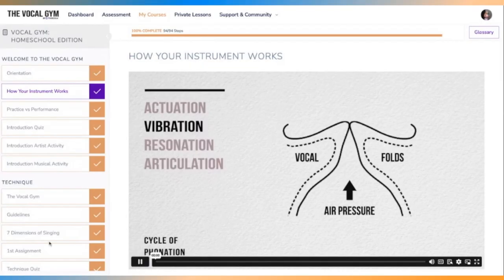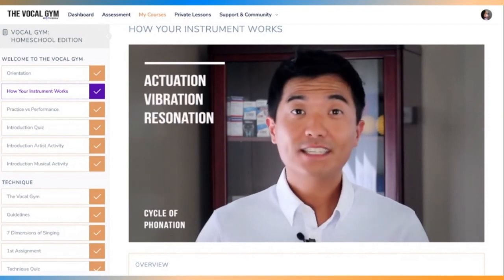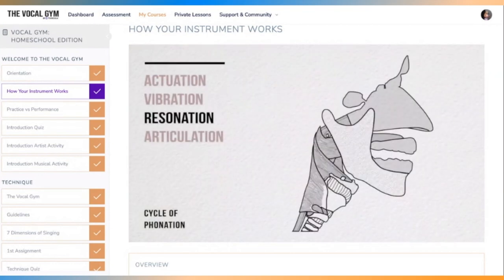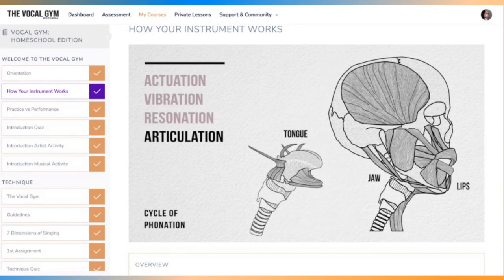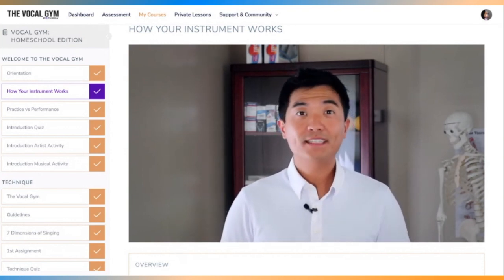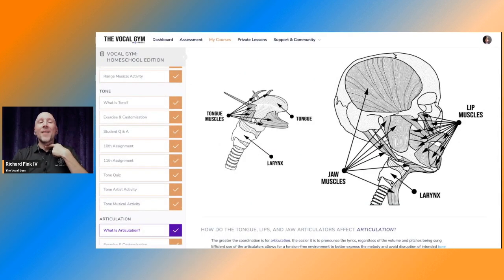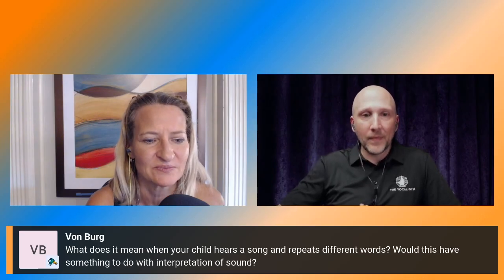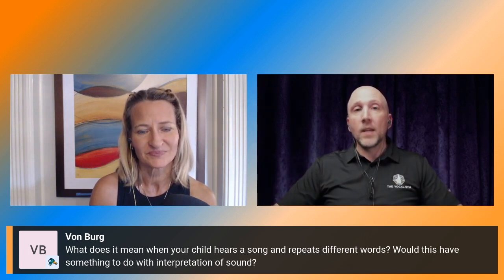Practical Speech Therapy Techniques for Children with Richard Fink IV and SPED Homeschool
We understand the profound importance of nurturing communication skills in homeschooled children, which is why we're thrilled to offer you a video replay of the "Practical Speech Therapy Techniques" webinar event hosted by SPED Homeschool. While the activities and techniques shared in this resource cater to children at varying levels, please bear in mind that adjustments may be necessary based on factors such as age, personality, cognitive capacity, and the specific speech challenges your child may face. Please feel free to use the timestamps below to jump to the section of the video that interests you.

TIMESTAMPS
00:00 Introduction to Speech Therapy Techniques
00:52 Most Common Speech Disorders and Causes
05:47 Richard Fink IV Vocal Background and Story
09:21 Importance of Understanding Vocal Anatomy
15:00 How to Isolate and Develop Elements of Phonation
24:28 Q&A: When a Child Swaps Words within Melodies
25:30 Q&A: How the Vagus Nerve Affects Speech and Singing
27:36 Benefits of Reading Out Loud (Multi-Sensory Engagement)
29:22 Active Listening Techniques
33:35 Connection Between Confidence and Effective Communication
37:43 Inhalation Technique to Improve Breath Management
40:16 Singing Techniques to Build Vocal Confidence
45:45 Q&A: Working with Nonverbal Children
48:24 Q&A: Apps for Speech Development
49:48 Q&A: Multi-Sensory Approach for Omissions (Articulation Disorder)
51:08 Q&A: Using Harmonica for Inhalation Play and Development
51:46 Q&A: SPED Homeschool and The Vocal Gym